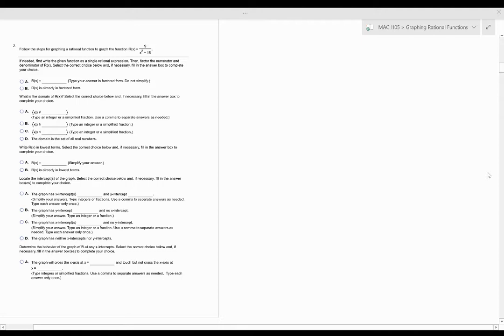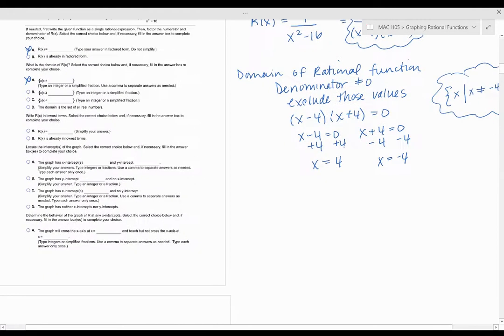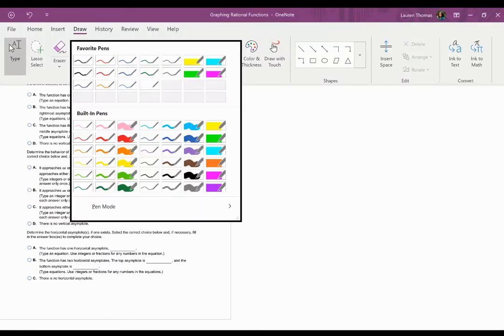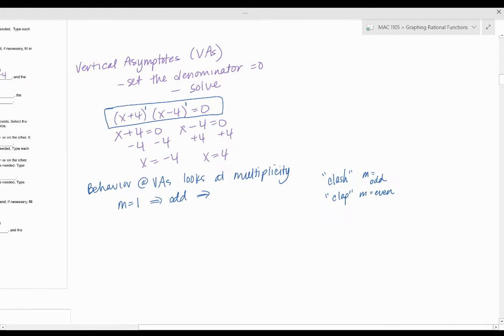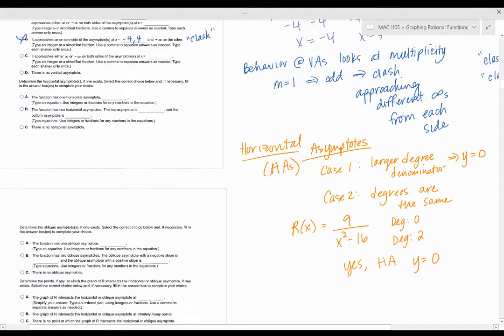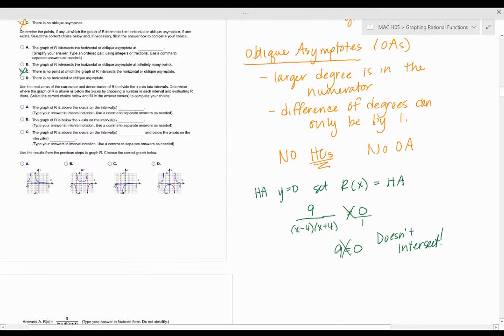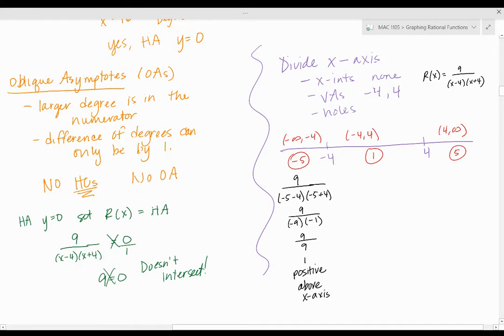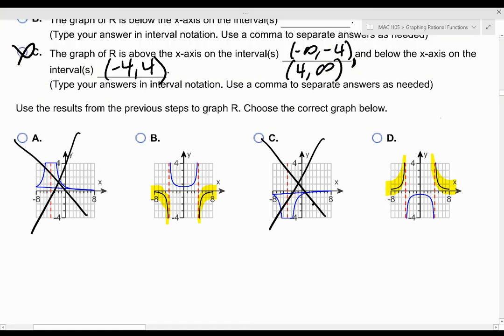Graphing Rational Functions (Pt.2)